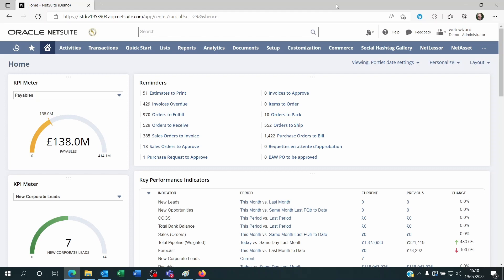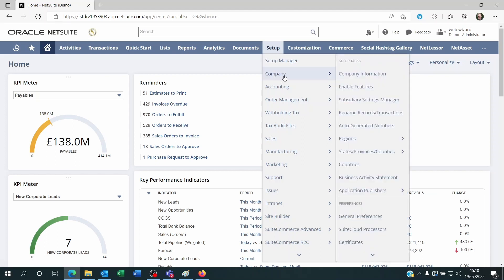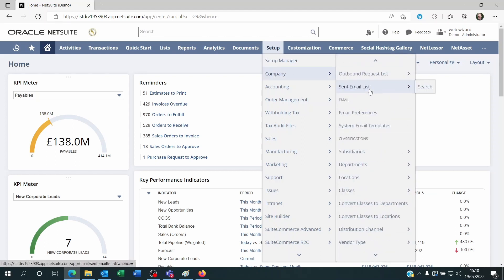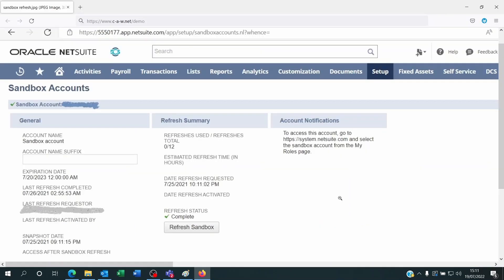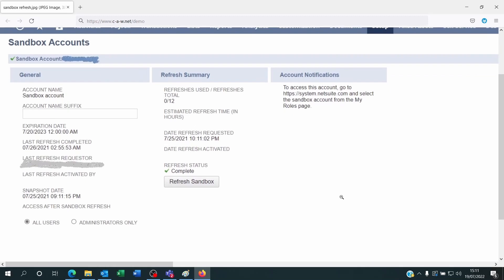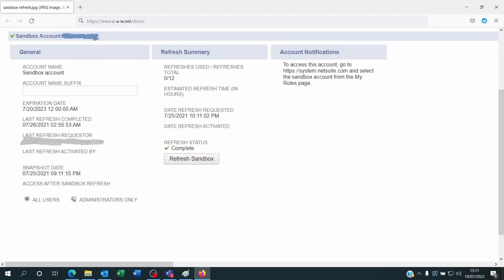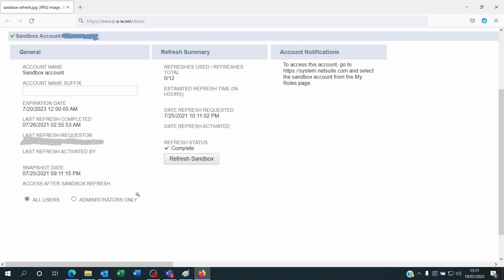How to refresh a netsuite sandbox environment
We show you exactly how to refresh your NetSuite sandbox environment.
Note: You need to have administrator role to do this.